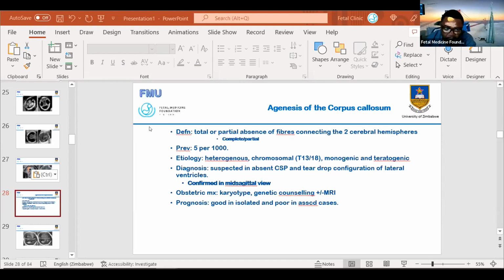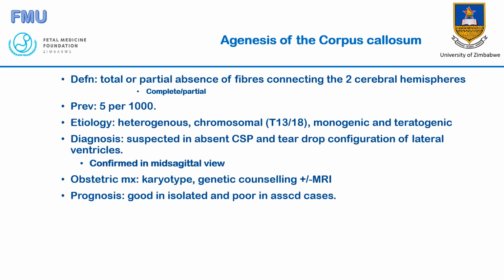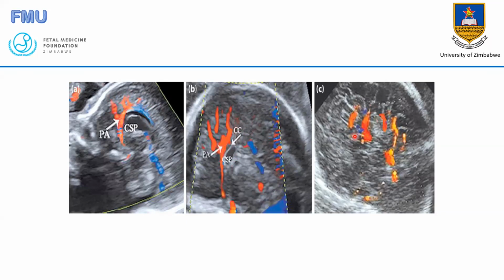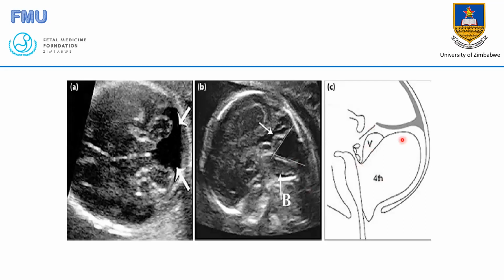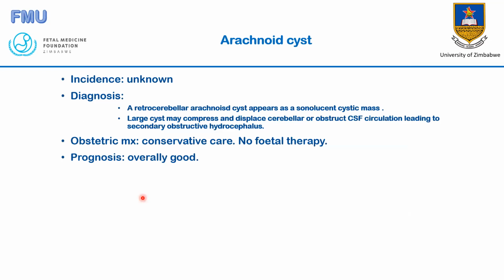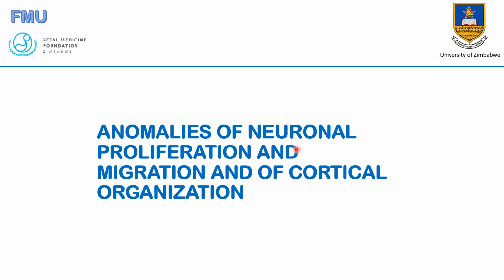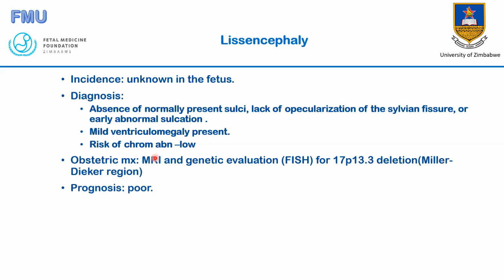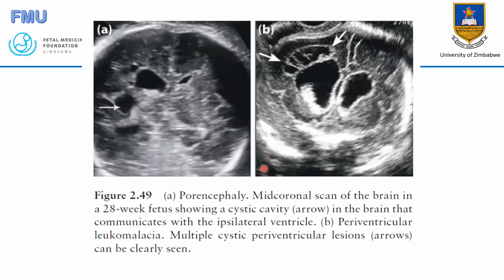Fetal Anormaly Series (Central Nervous System) - Dr. C. Verenga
Continuation of the Fetal anomaly series held on 11 November 2022